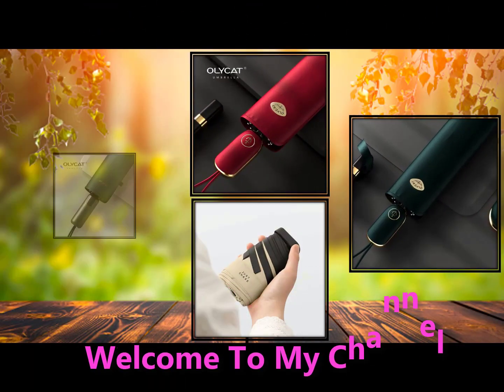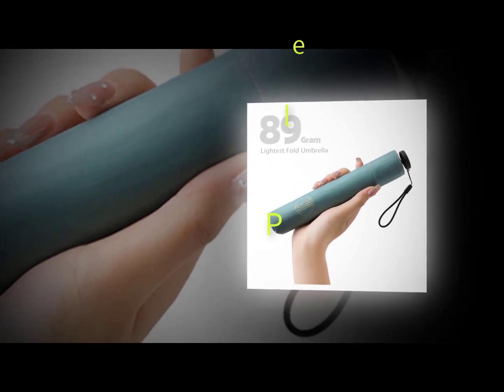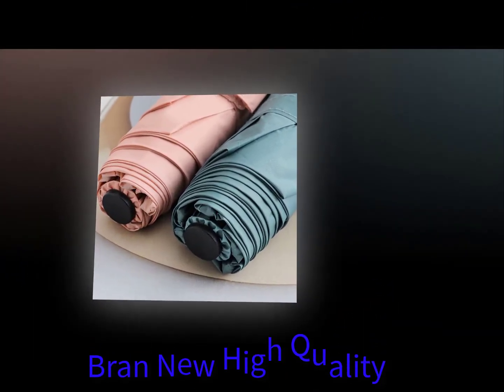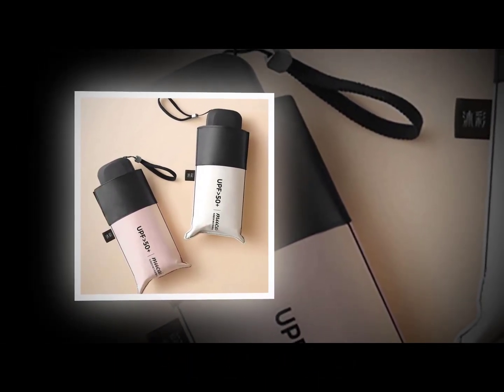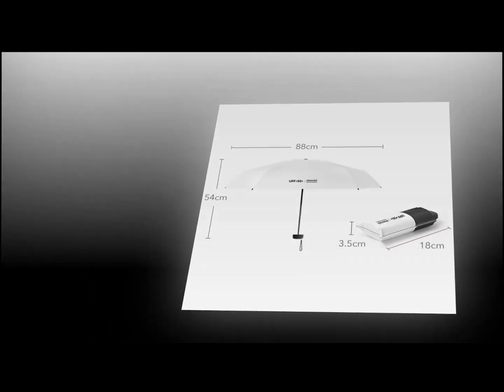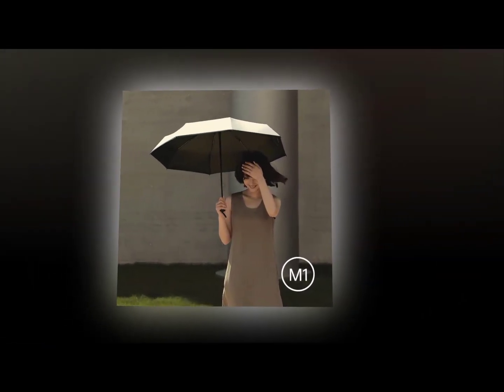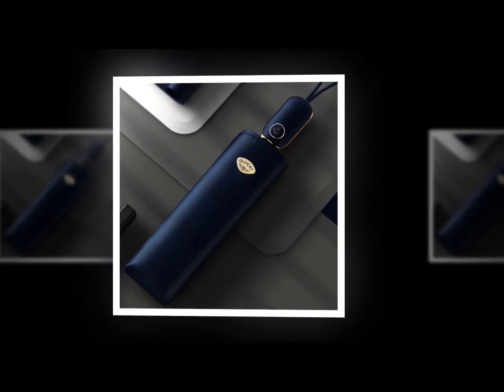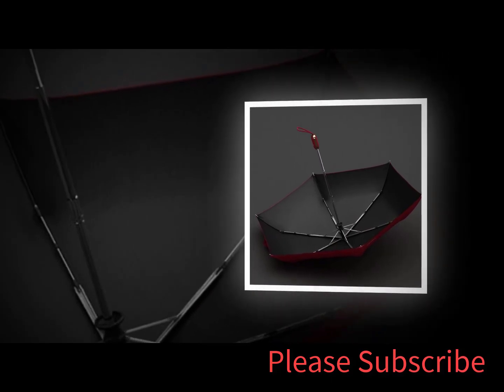Top 5 Best Compact Umbrellas Review In 2024 | You Can Buy Right Now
1.Mini Umbrella

2.Summer 89G Mini Parasol Umbrella

3.Pocket Mini Umbrella

4.OLYCAT Automatic Umbrella

5.OLYCAT Flat Automatic Umbrella